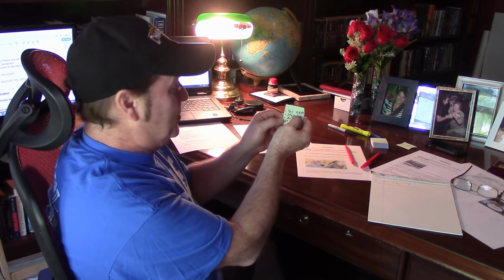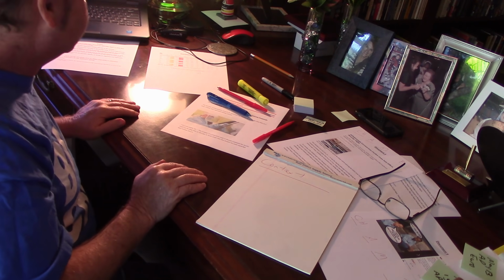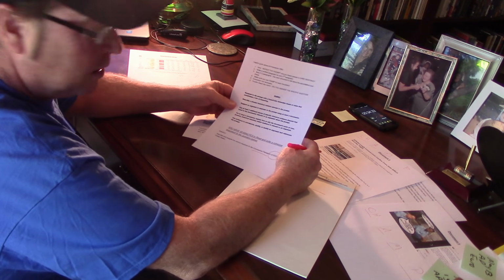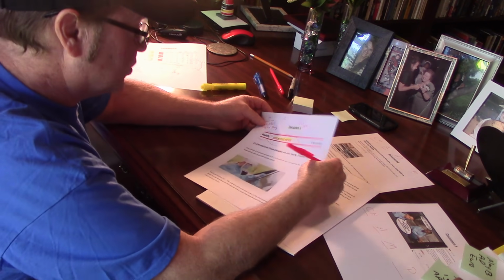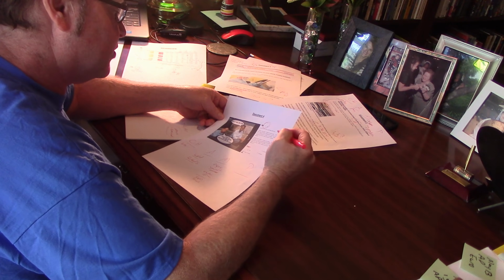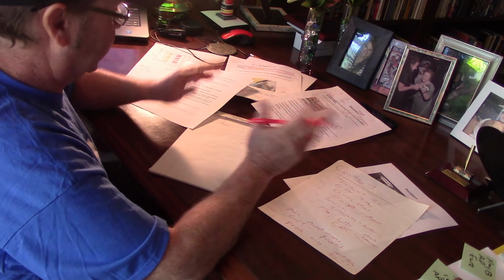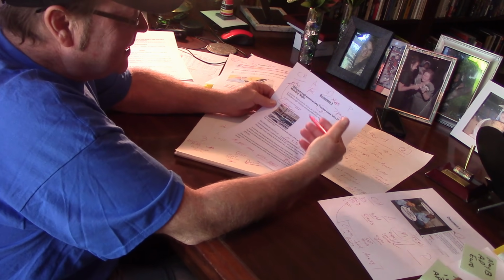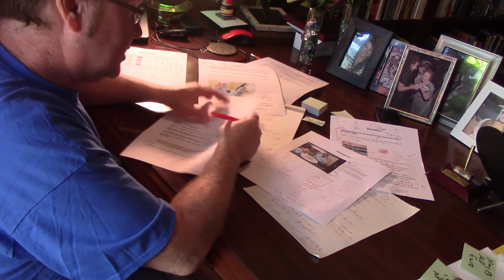DBQ Skills: Today and Yesterday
In this detailed video, Mr. Kay uses a DBQ on the 2020 Corona pandemic to demonstrate the skills needing in writing a DBQ for AP History classes.